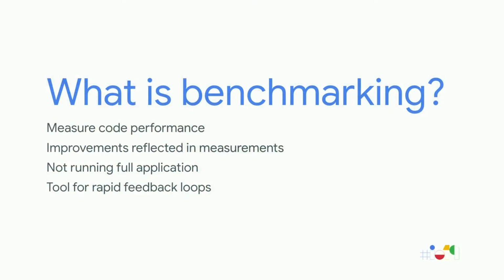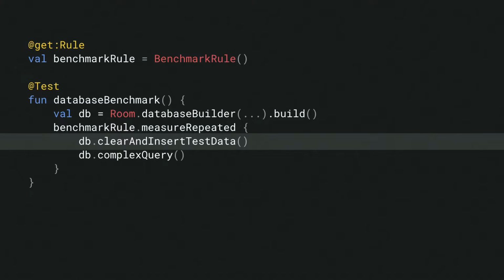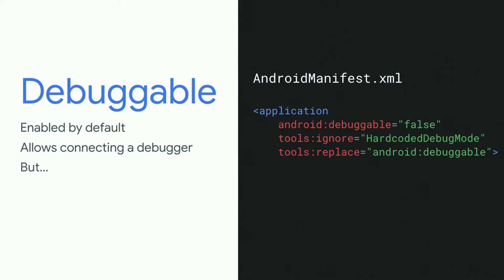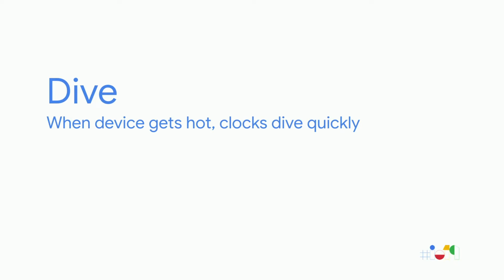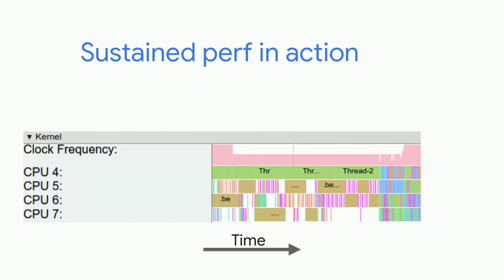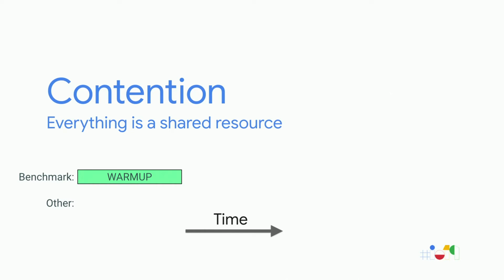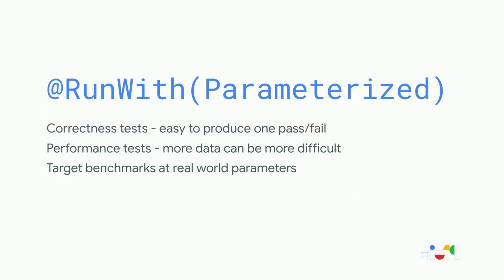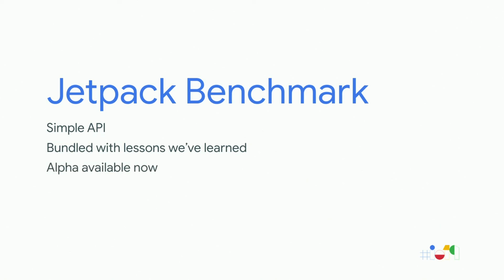Improving app performance with benchmarking (Google I/O'19)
This session will provide tips on measuring and improving performance on Android. It will also introduce new benchmarking libraries made available in AndroidX.

Speaker(s): Chris Craik and Dustin Lam

T99770 event: Google I/O 2019; re_ty: Publish; product: Android - Platform; fullname: Chris Craik, Dustin Lam;